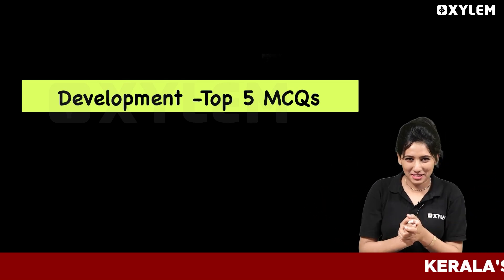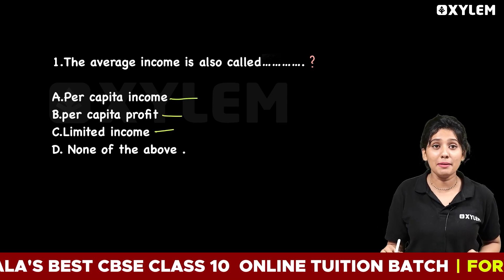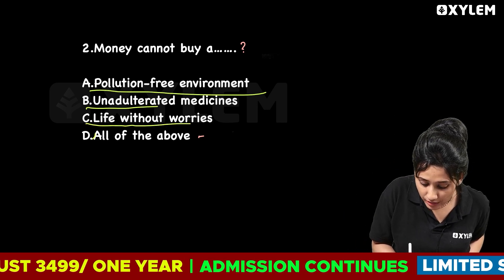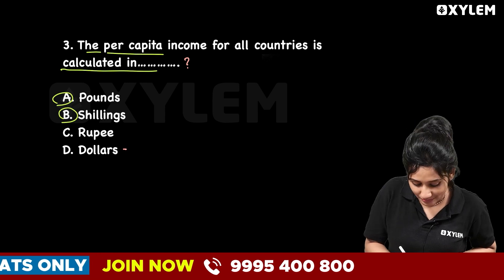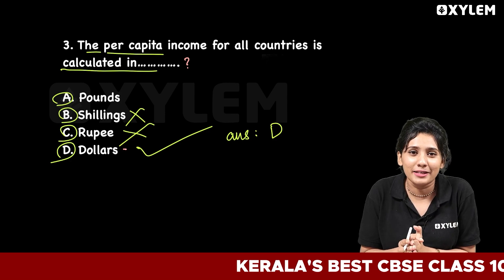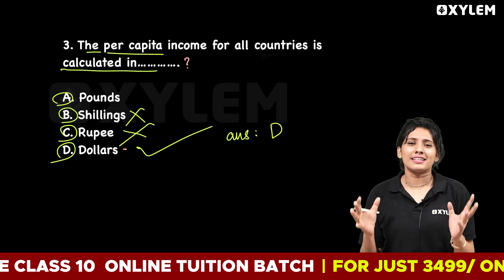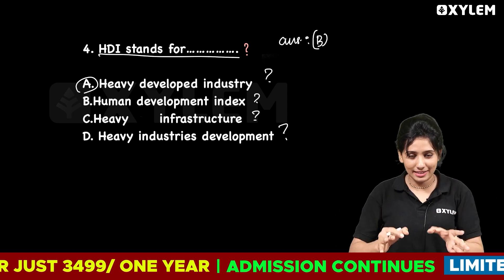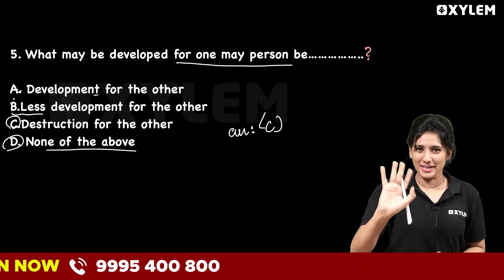Class 10 CBSE Economics | Development - Top 5 MCQs | Xylem Class 10 CBSE